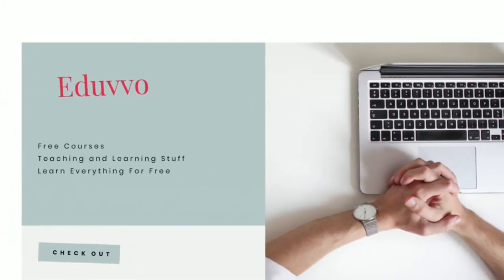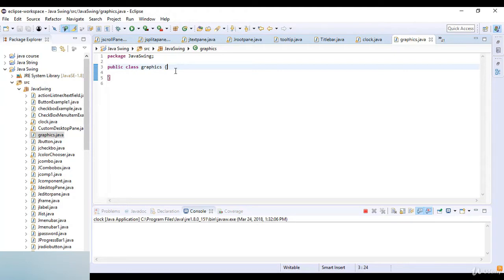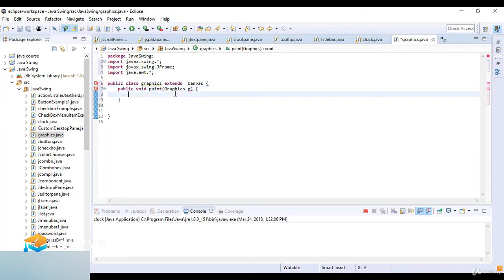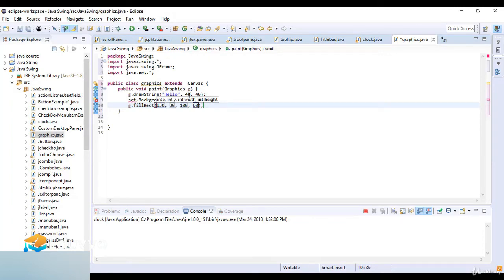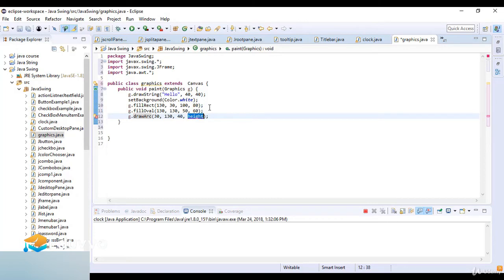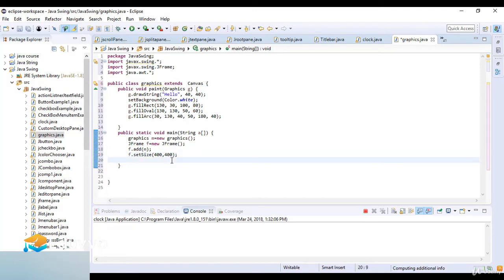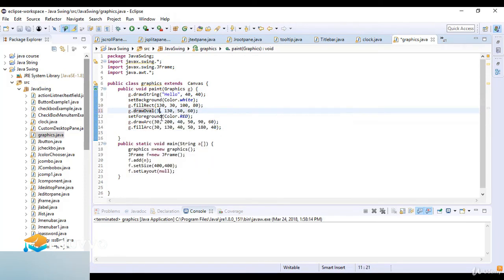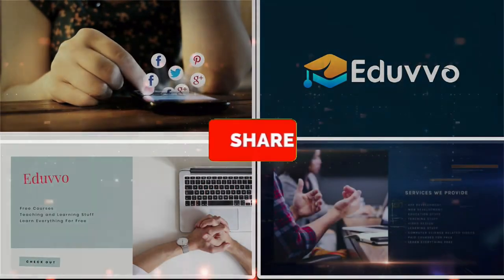Java Graphics In Swing